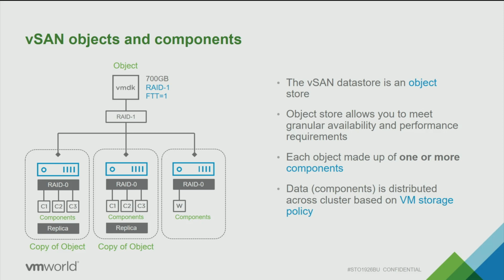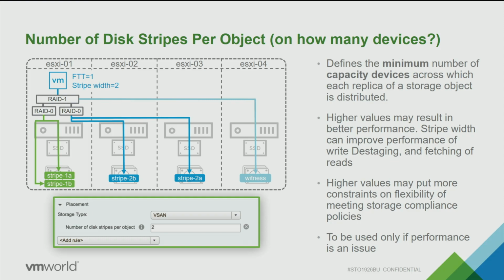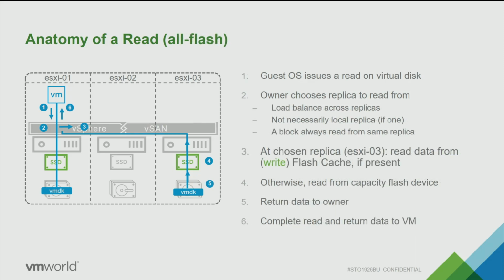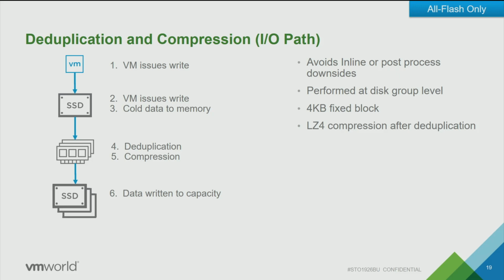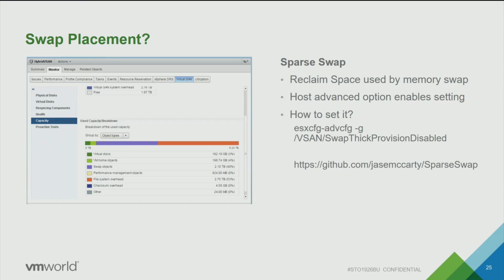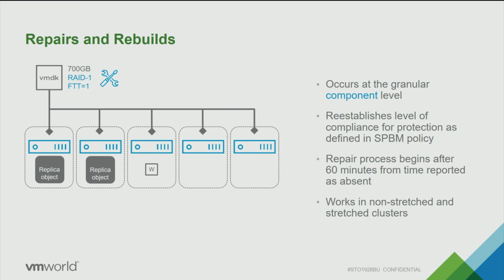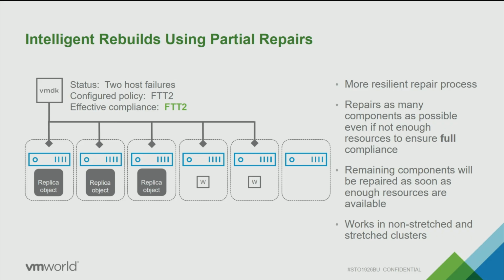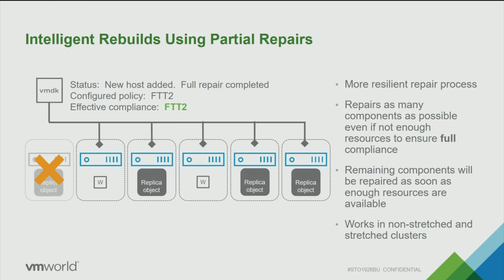VMworld 2017 - STO1926BU - VMware vSAN 6.6: A Day in the Life of an I/O